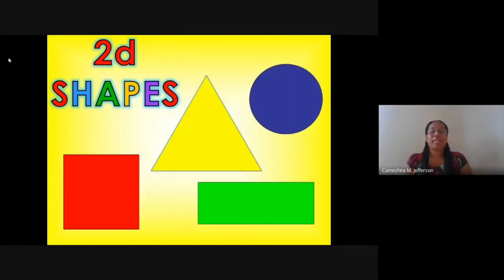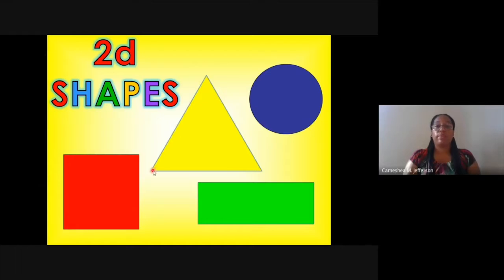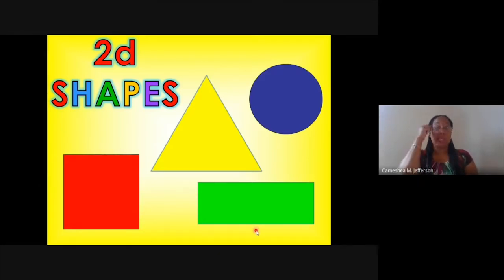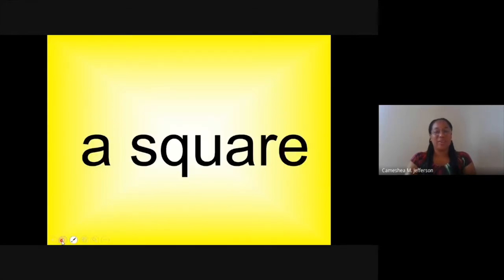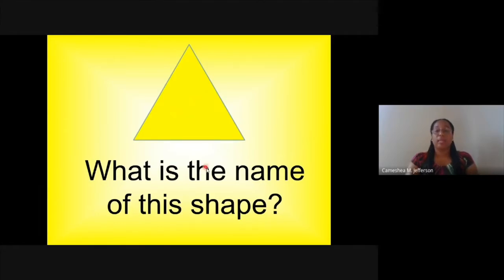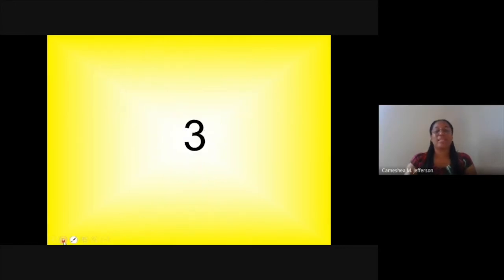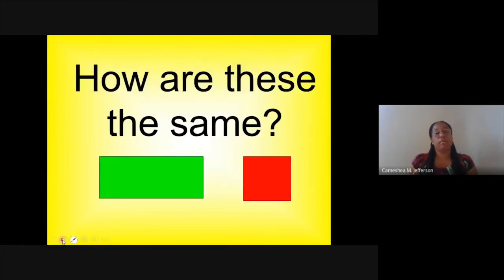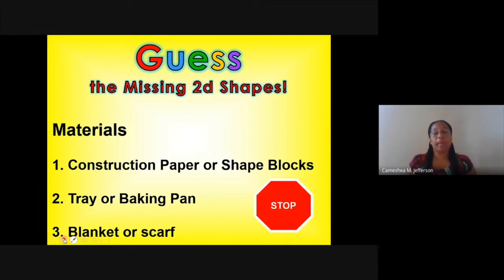HCPS On-Line: Math Week, 2 Day 2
Another math lesson about shapes from Cameshea Jefferson.